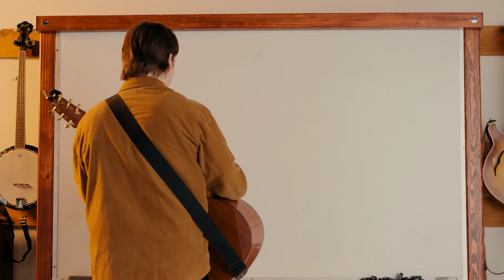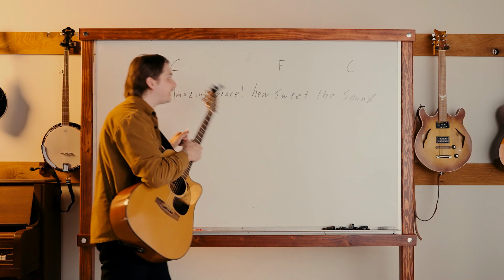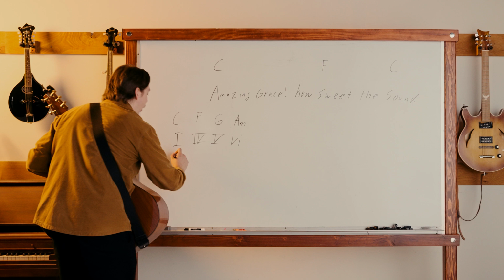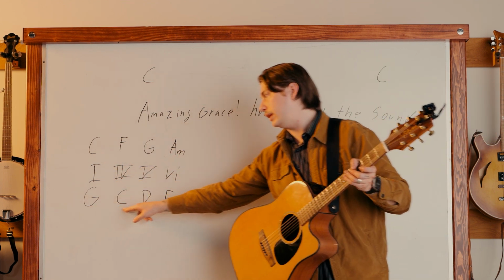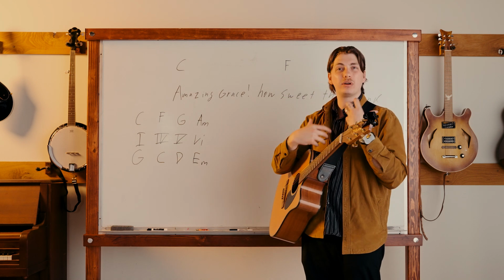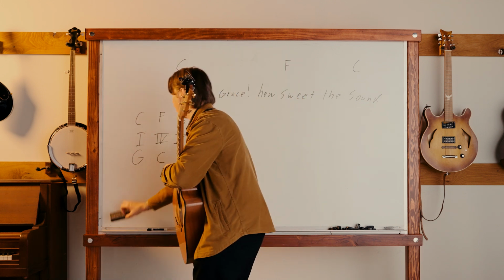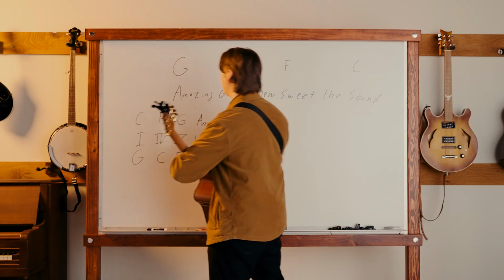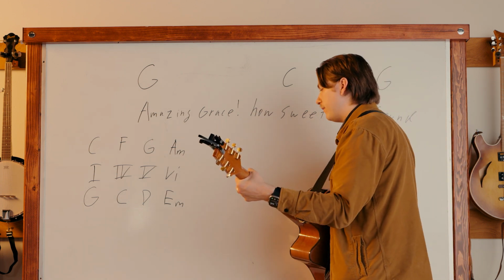Guitar 12: Learn To Transpose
Guitar Transposing | Move Songs From C to G
Use Nashville Numbers to transpose a song from C to G, swap chords (I–IV–V–vi), and sing where your voice feels best.

• What “transposing” means (switching keys)
• Mapping I–IV–V–vi in C (C–F–G–Am) and in G (G–C–D–Em)
• How to swap every chord using numbers, fast
• Pinky-full G & C review for the key of G
• Applying it to “Amazing Grace” in G

Practice Challenge
Transpose “Amazing Grace” from C to G using I–IV–V–vi:

Write the numbers over each chord in C (C=I, F=IV, G=V, Am=vi).

Convert to G’s core four (I=G, IV=C, V=D, vi=Em).

Play Verse 1 twice in G:
• Pass 1: Quarter notes, 1 bar per chord.
• Pass 2: Eighth notes, 2 bars per chord. Focus on steady strumming.

Chapters
00:00 – Intro
00:45 – Why Transpose?
01:20 – Numbers Review (I–IV–V–vi)
02:05 – Map C’s Core Four
02:58 – Map G’s Core Four
03:45 – How To Swap Chords (By Number)
05:02 – Convert “Amazing Grace” (C → G)
06:40 – Play-Along In G (G–C–D–Em)
08:15 – Wrap & Next Steps

Happy Strumming!